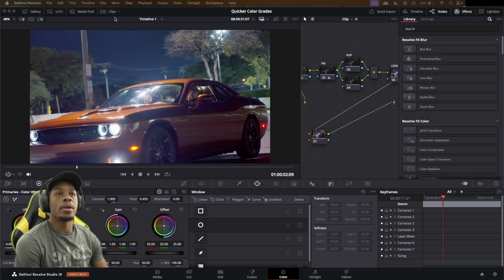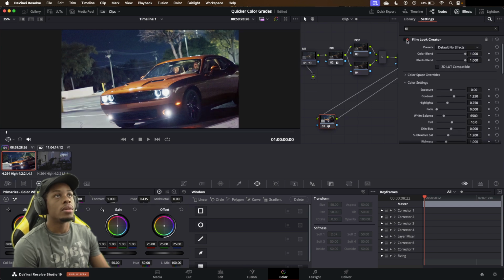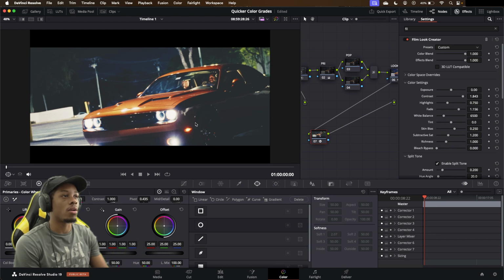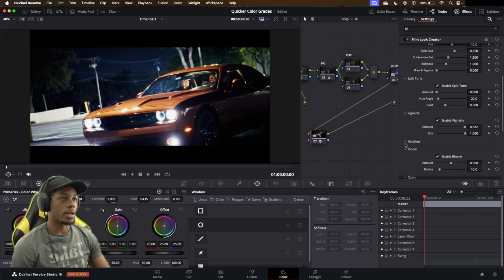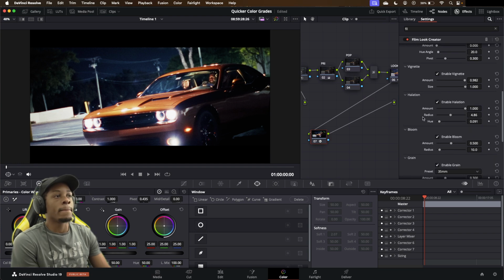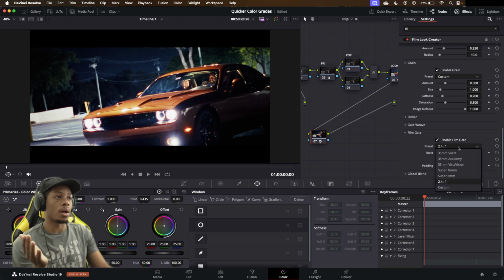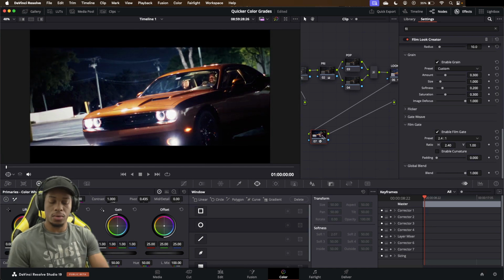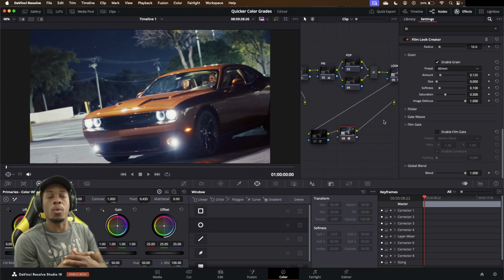How to Use Film Look Creator in DaVinci Resolve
Film Look Creator is such a great tool to use. Color grading has never been easier than now. You can quickly shift your film from looking amateur to a professional look in seconds! In this video, I will show you just how! 😁